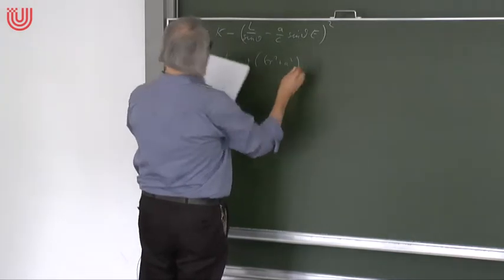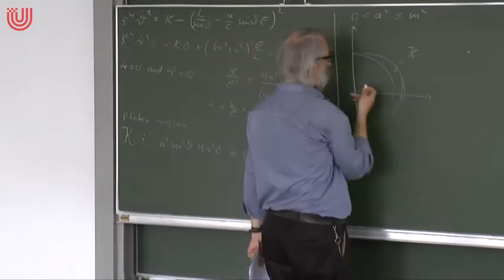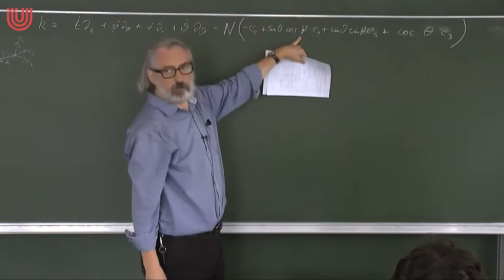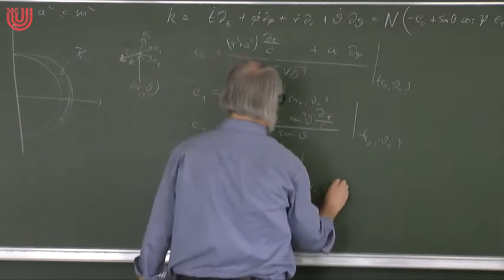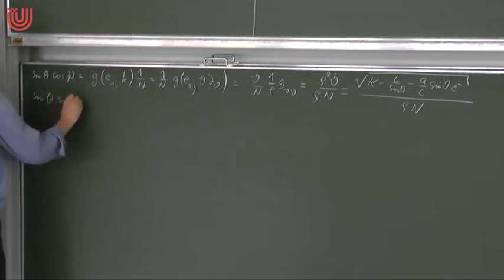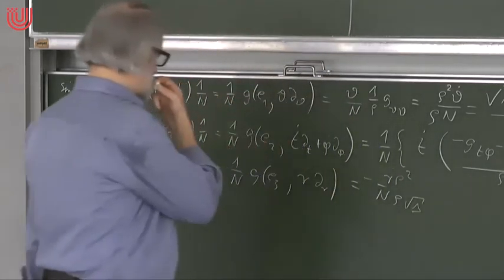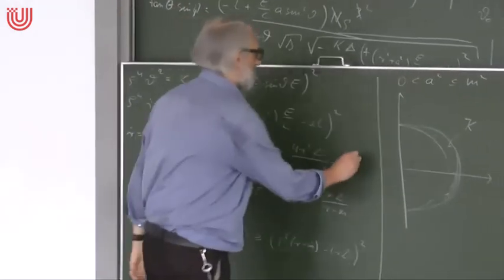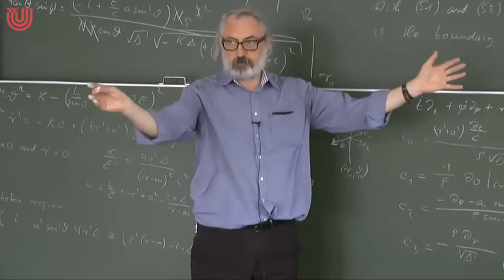Black holes - Volker Perlick - Lecture 19